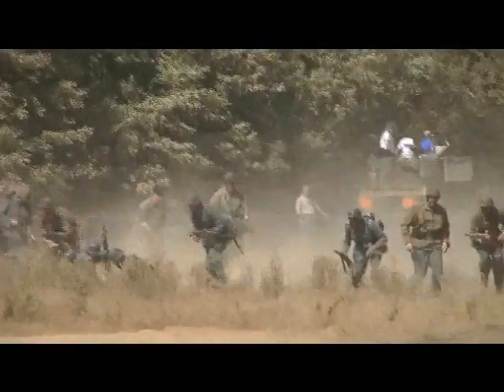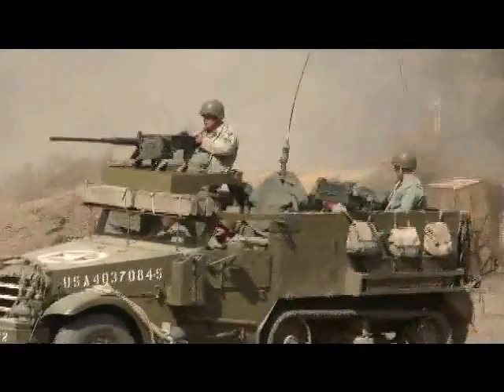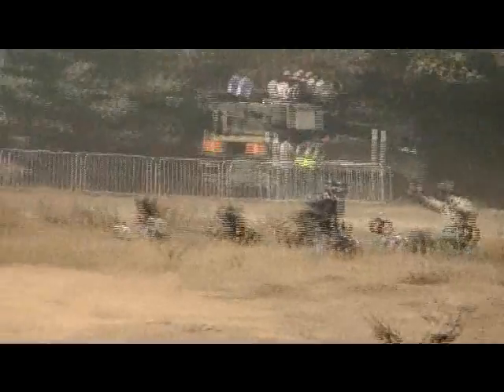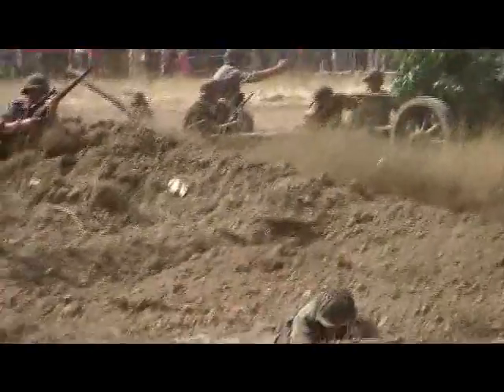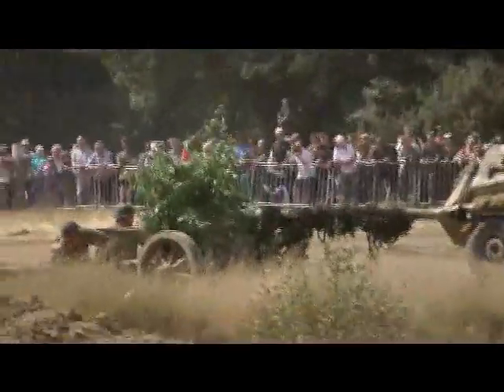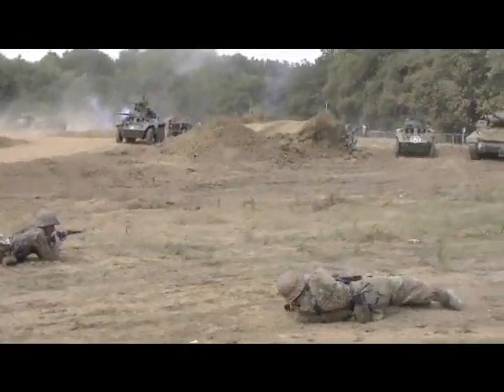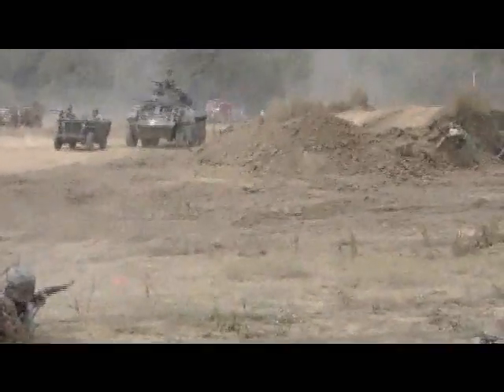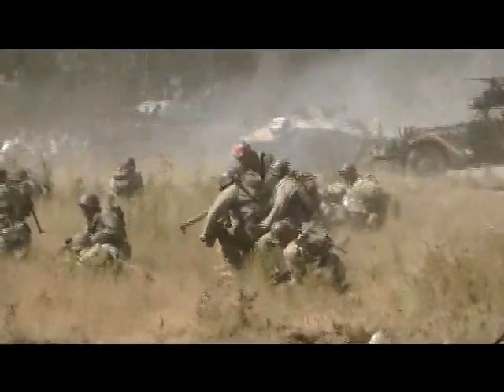world war two reenactment at hop farm, England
a reenactment of a battle between german and american forces